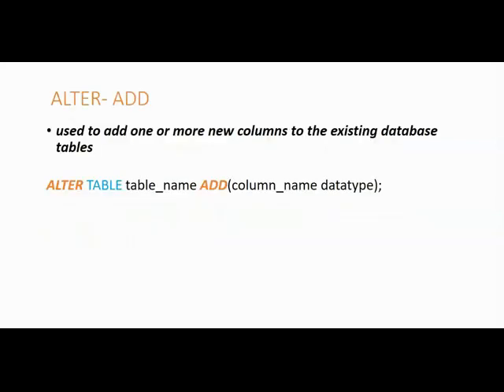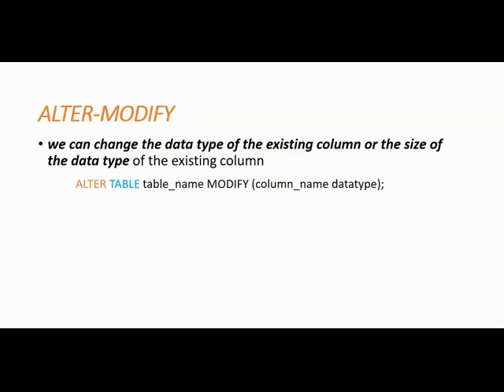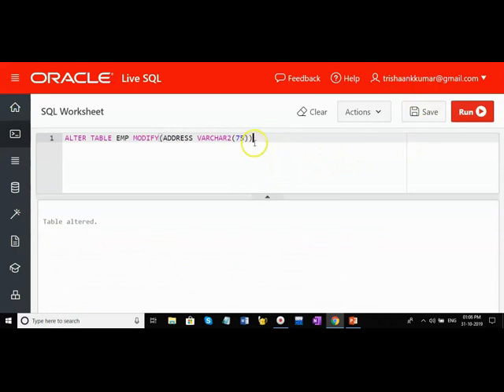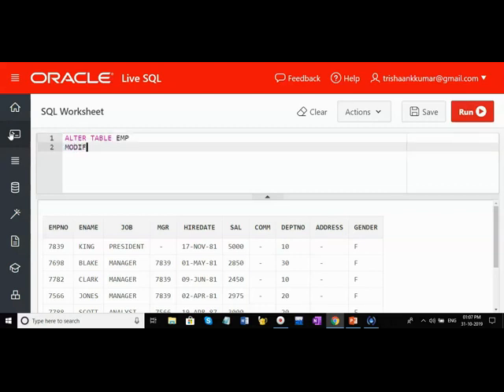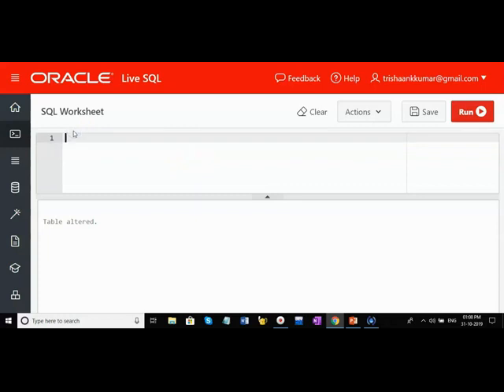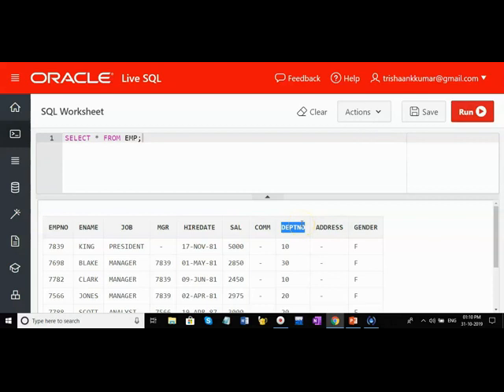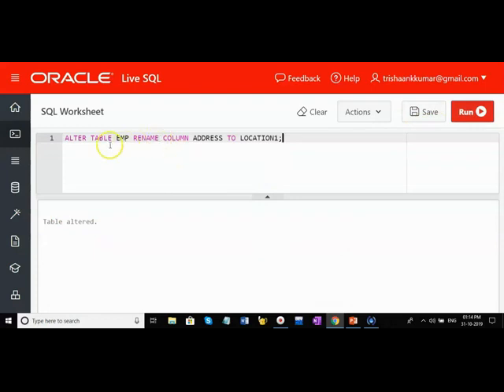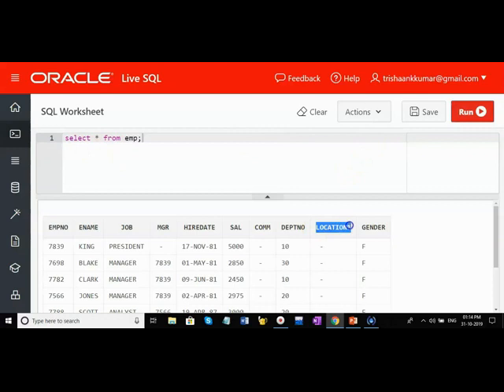SQL Basics Geeks for Geeks lec 9